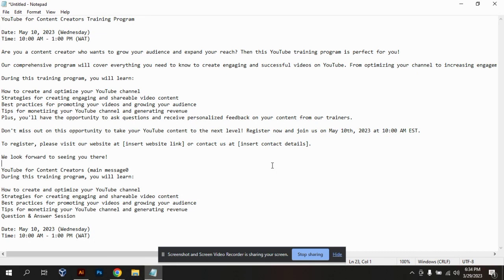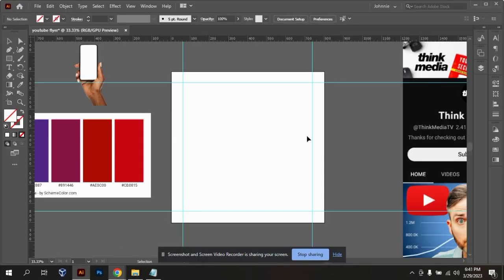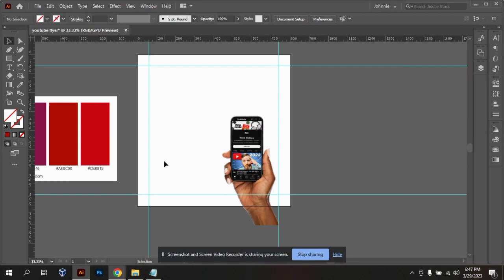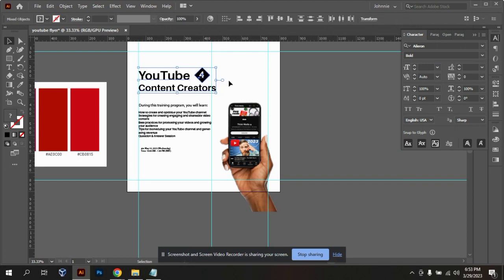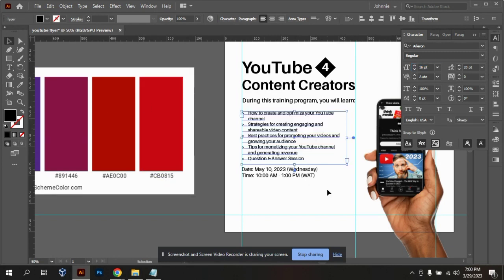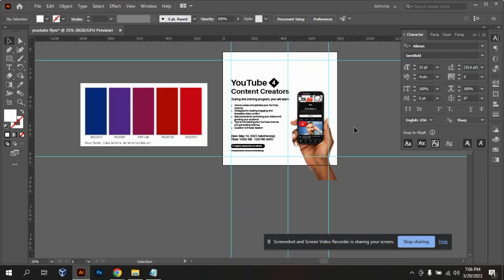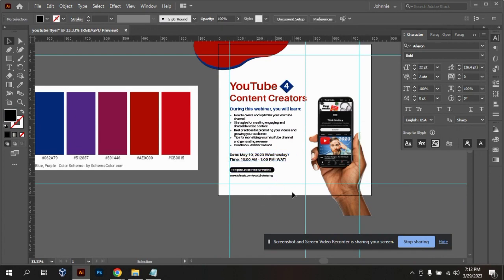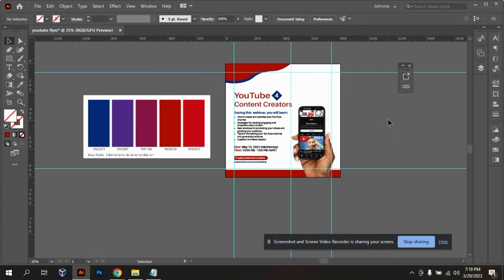training flyer on AI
How to design a webinar flyer on Adobe Illustrator